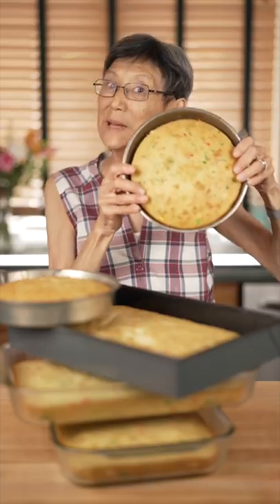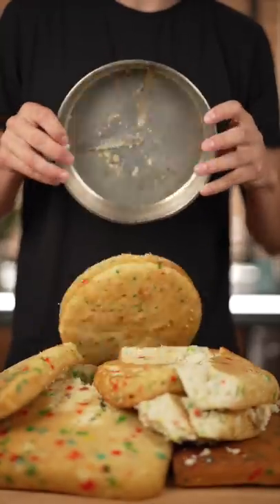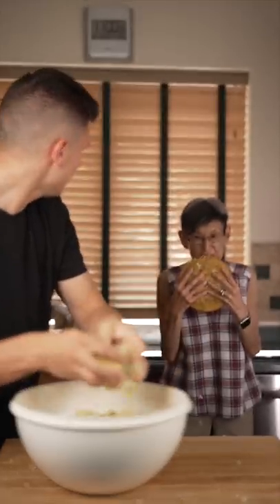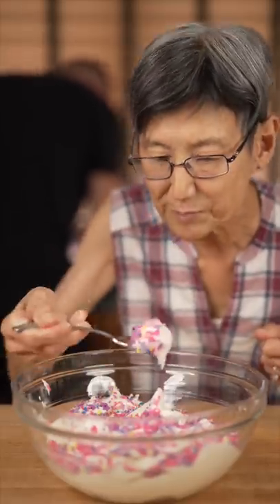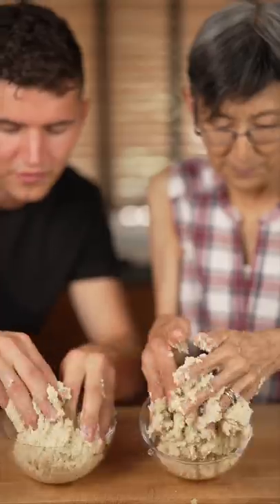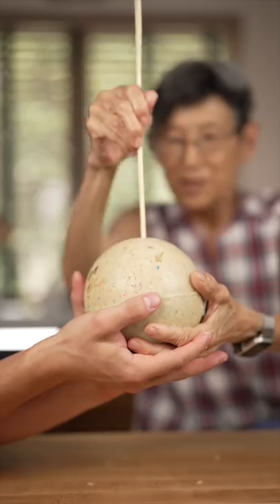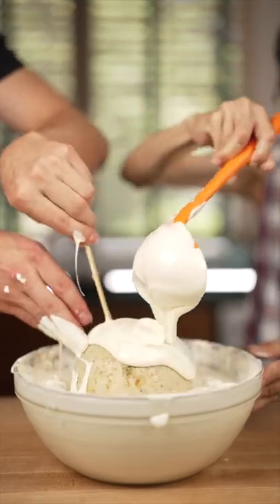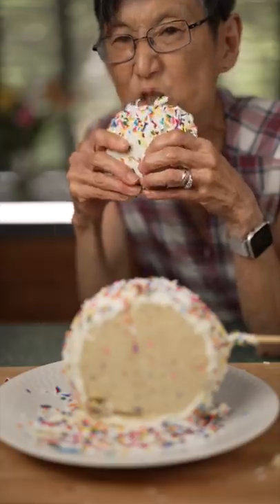I Made a GIANT Cake Pop